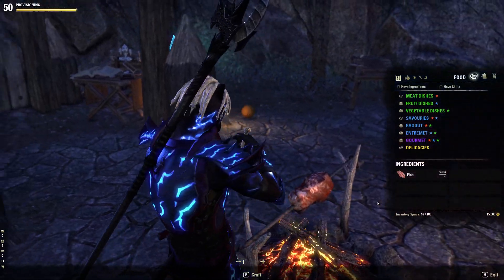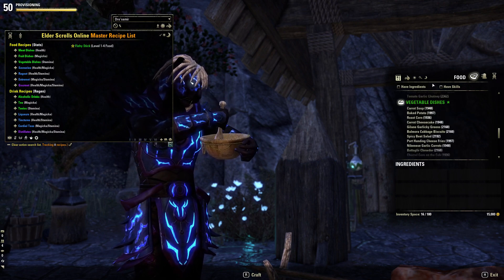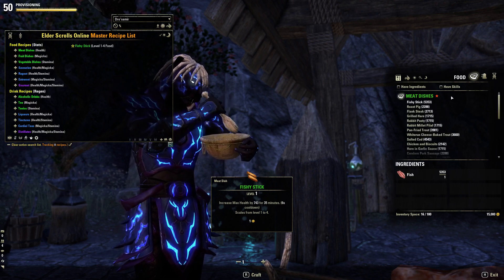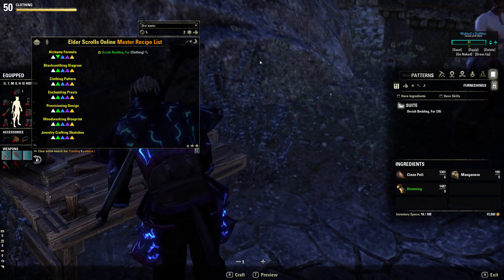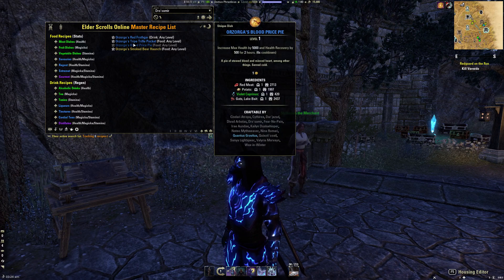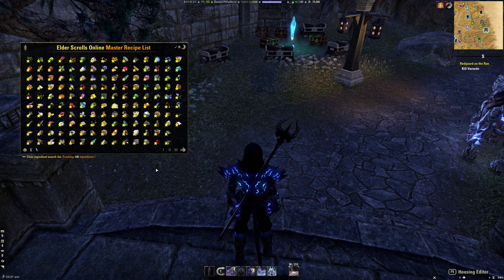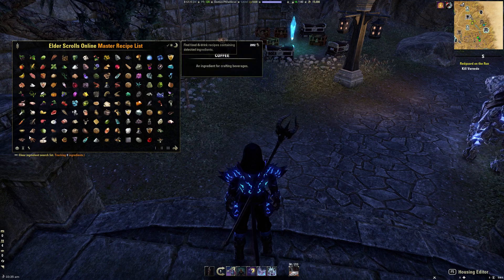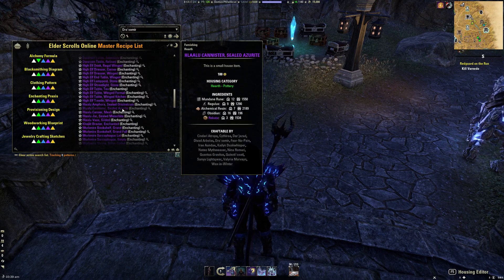ESO Master Recipe List - New Features!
Latest version includes full crafting station integration for all of the other furniture crafting stations ass well as provisioning. Also options to color the new detailed list of ingredients by quality, and a totally rebuilt ingredients tracking panel, plus more improvements!